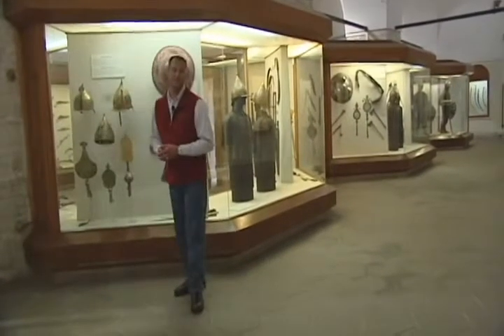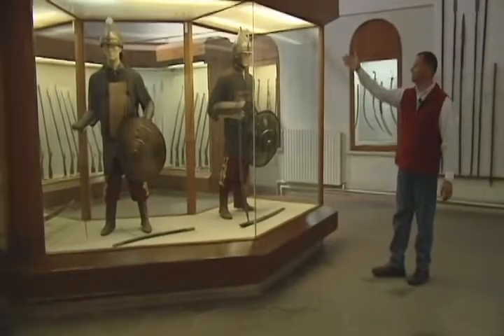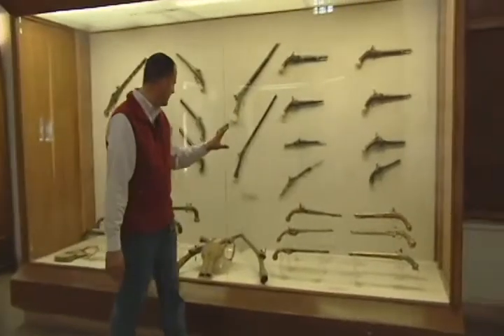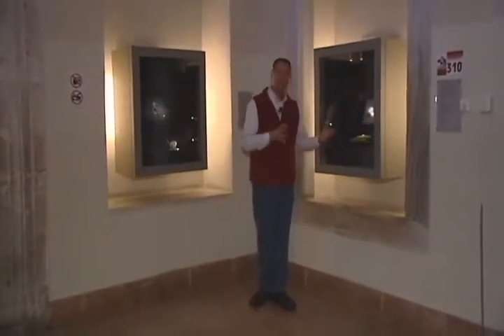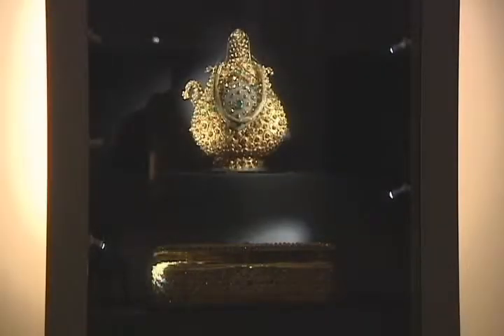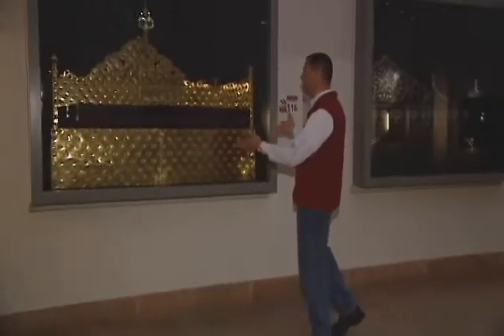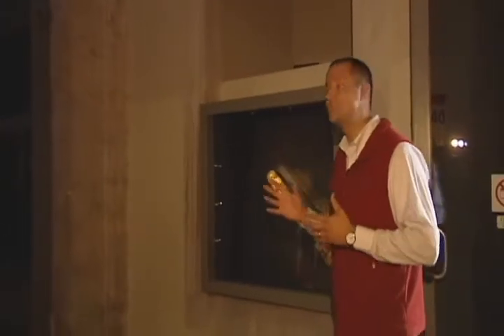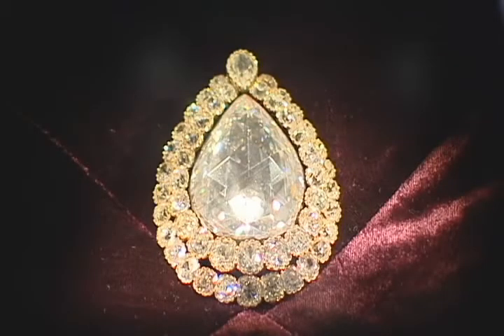Topkapı Palace Museum in Istanbul Turkey